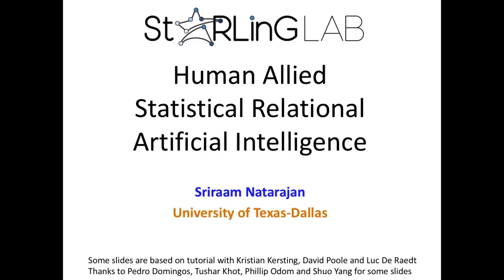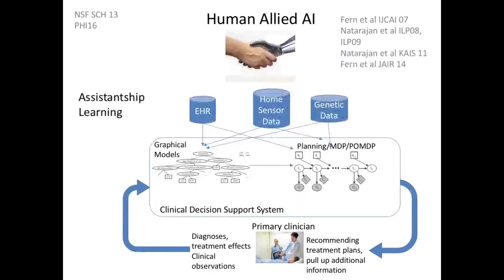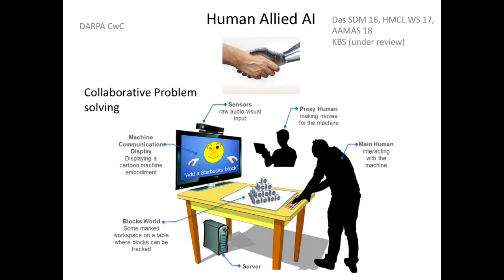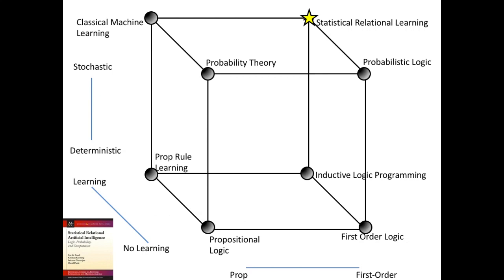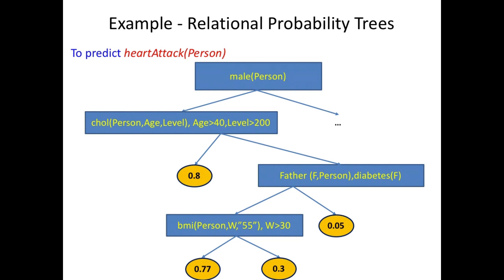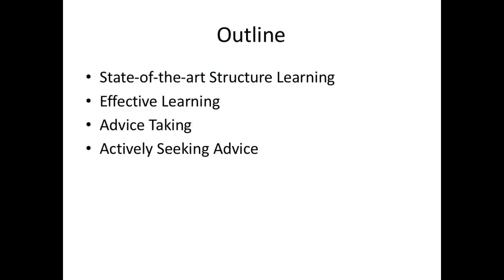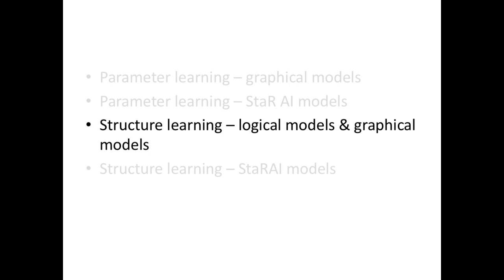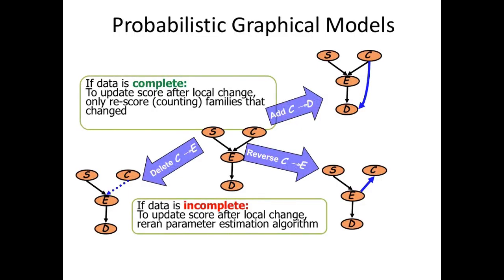Sriraam Natarajan - Human Allied Statistical Relational AI, part 1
Lecture by Sriraam Natarajan at the
ACAI 2018
Summer School on Statistical Relational Artificial Intelligence
August 27th - 31st 2018, Ferrara, Italy